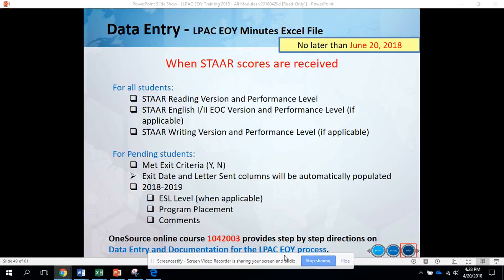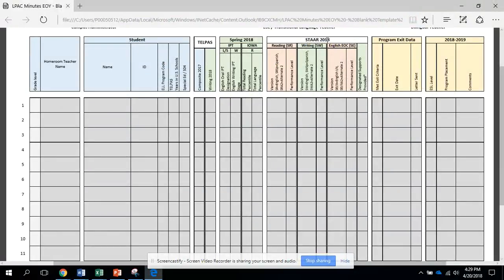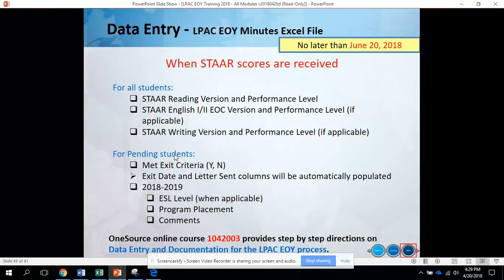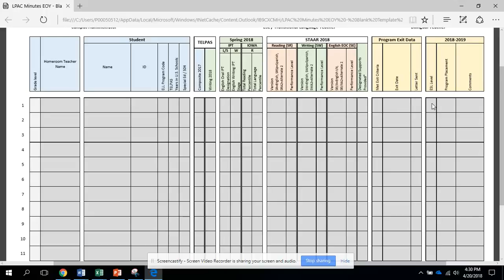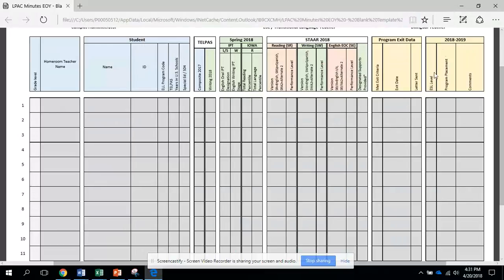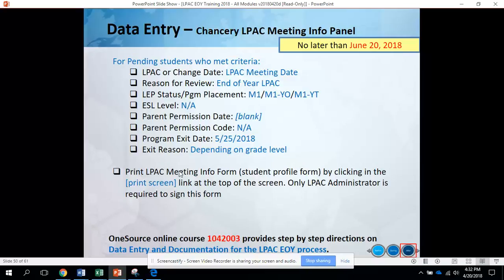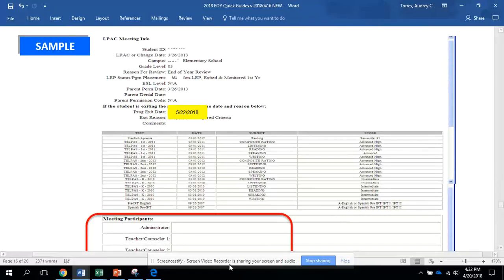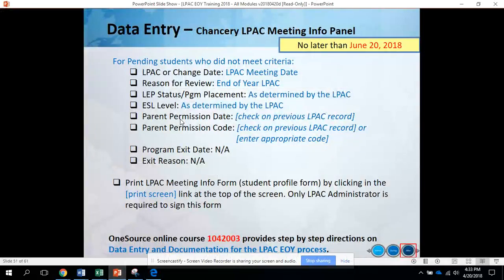30. Module 3 - Data Entry - LPAC EOY Minutes Excel File